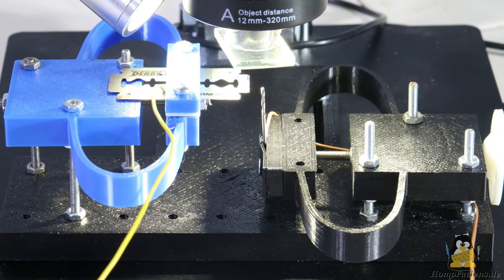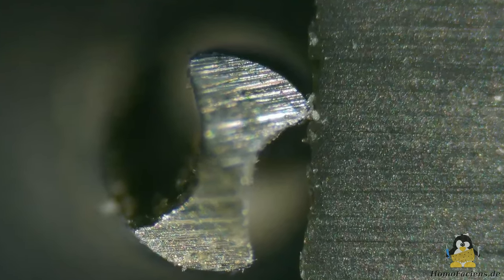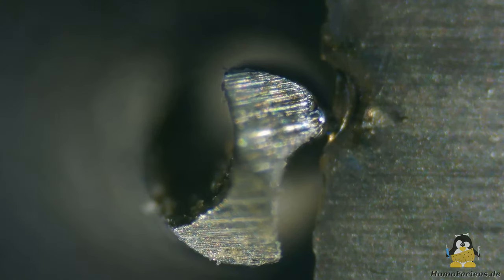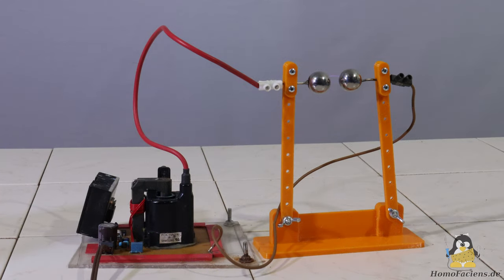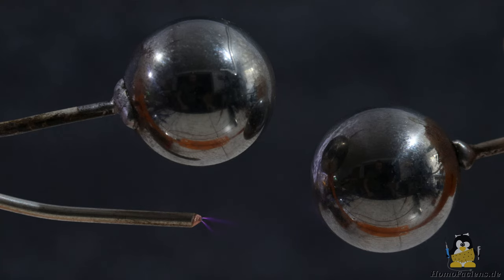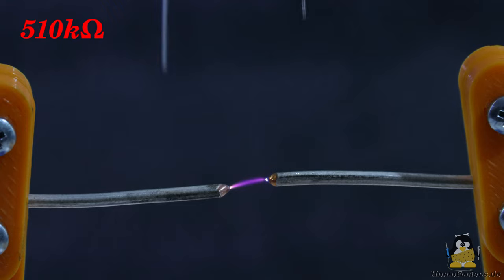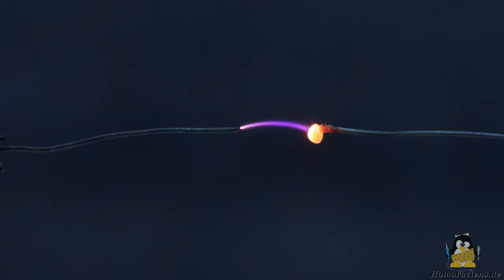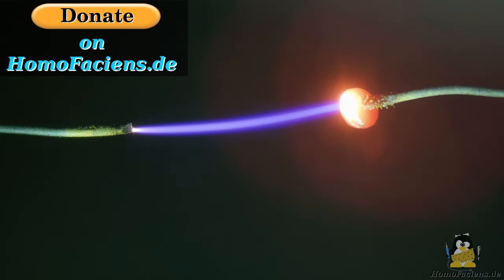EDM: Exploring the properties of sparks and plasma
Same as me you are facinated by these cheap CNC machines and want to buy one?

Table Of Contents:
00:00 Introduction
00:42 Sparks under the microscope (1)
03:34 Sparks under the microscope (2)
07:11 High voltage generator
09:54 Estimate the resistance
13:18 Melting wire
15:27 Metal particles
16:00 Conclusion